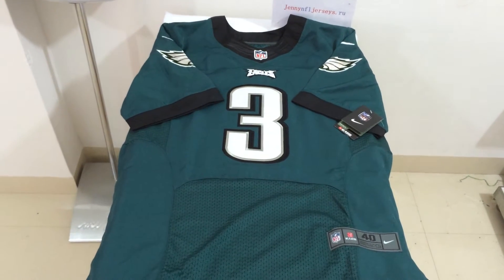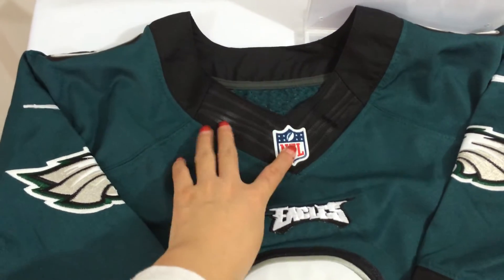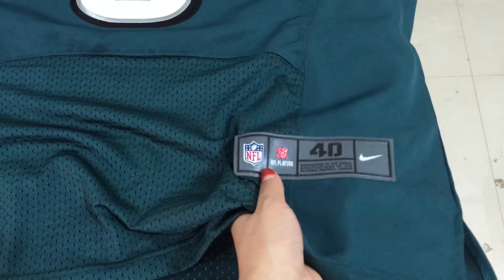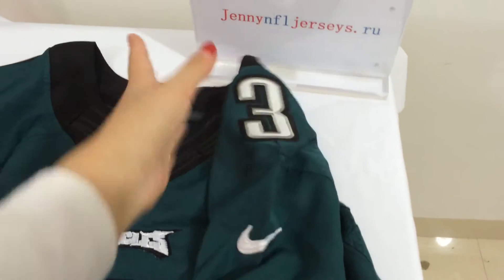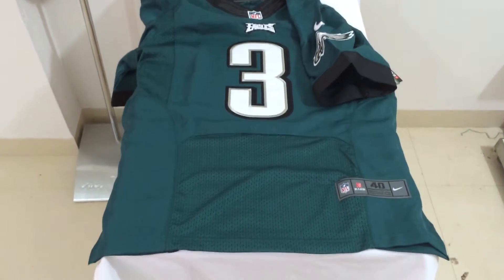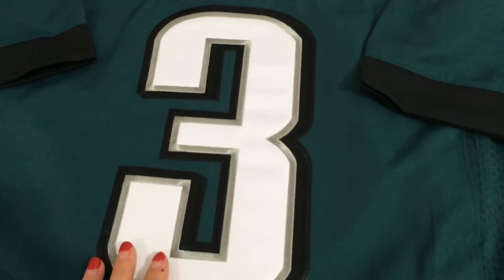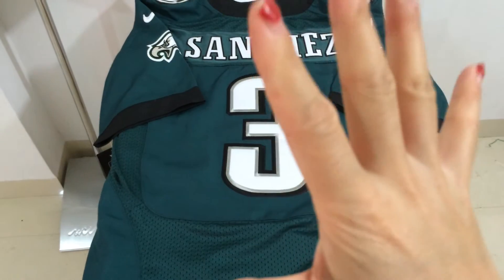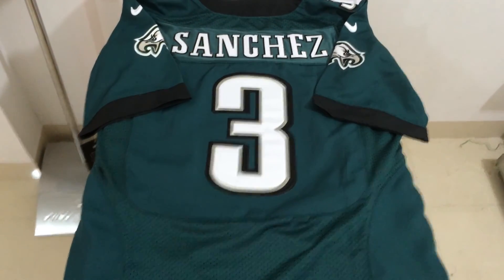Tanner Ney's Review:Philadelphia Eagles #3 Mark Sanchez green jersey size 40!!!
Add our【skype】for more information.